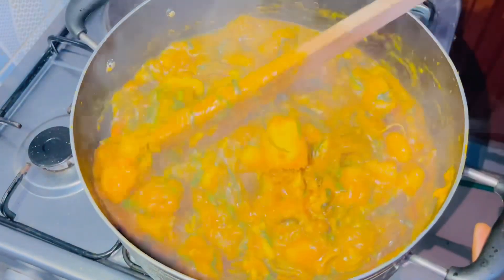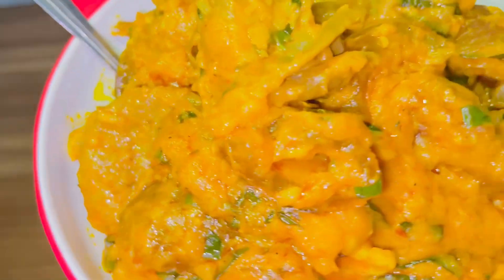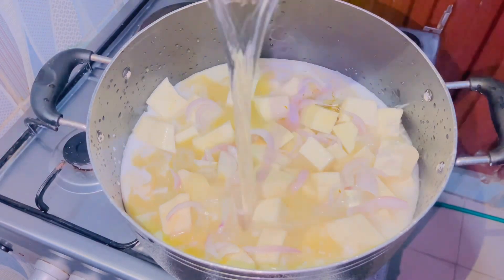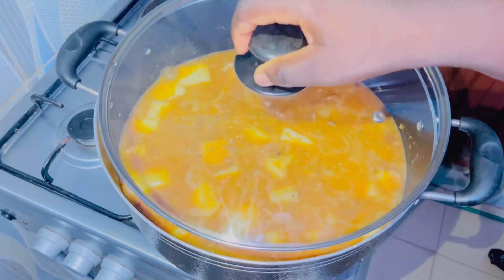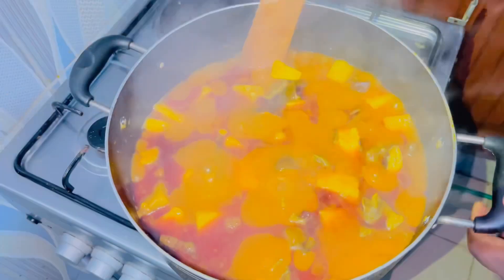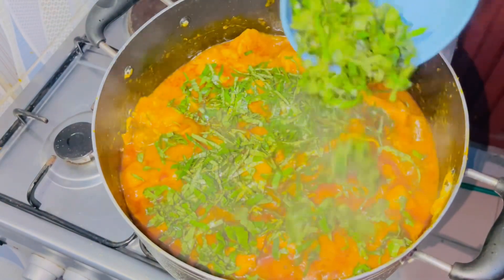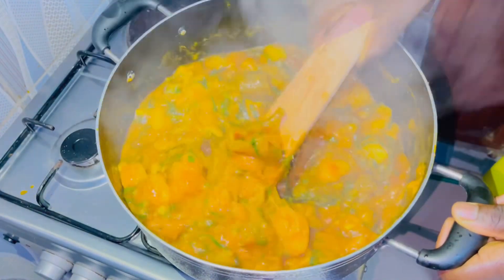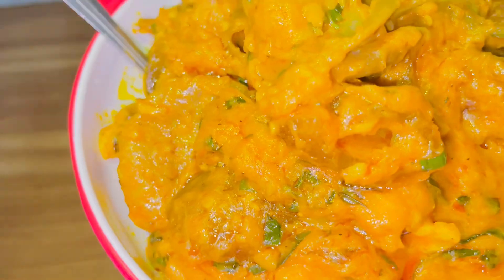THE NOURISHING TASTE OF THIS COCONUT FLAVORED YAM PORRIDGE WILL GET YOU ADDICTED, TRYST ME.